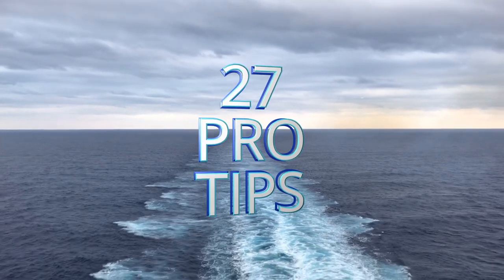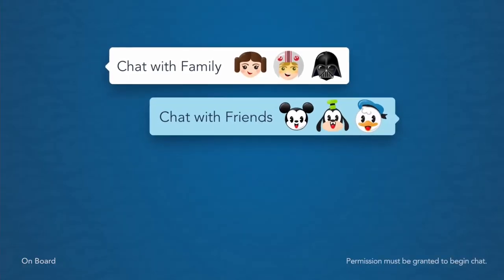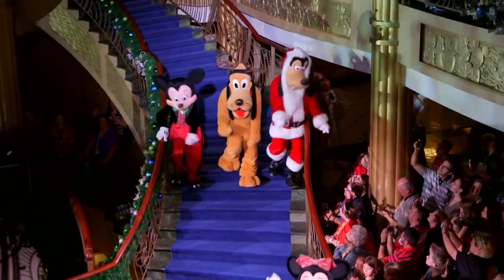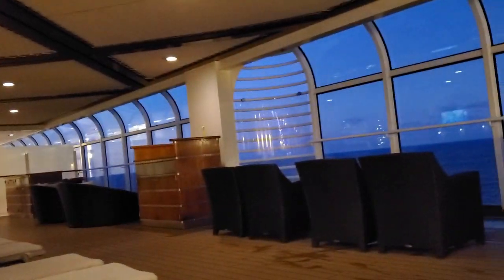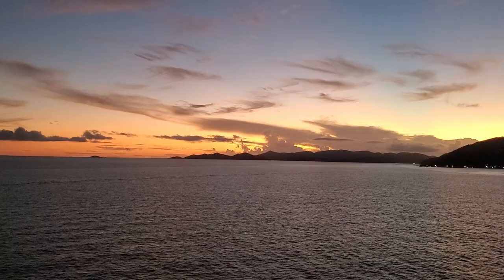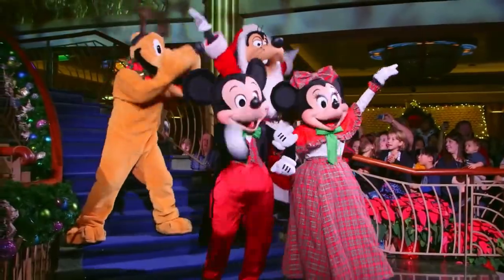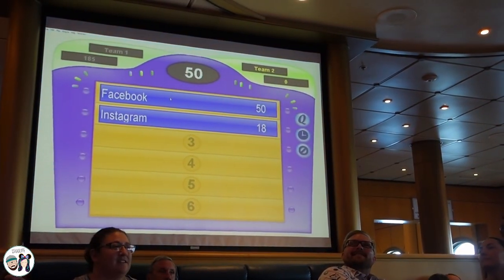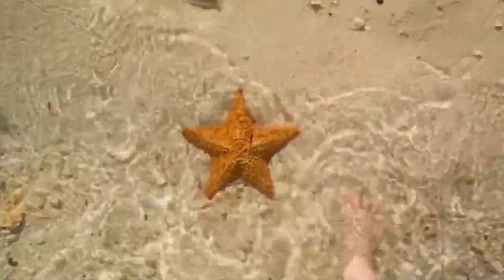27 Disney SECRETS! | Disney Cruise Line Pro Tips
27 Disney SECRETS! | Disney Cruise Line Pro Tips

Who loves a good PRO TIP?! I know I do! We hope these are useful for planning your Disney Cruise! Thank you for joining us here at DisNEEDS! We love the Disney Amusement Parks, but also love Disney Cruising just a little bit more! We have been on four Disney Cruises and will be planning a Disney Fairytale Wedding Cruise in the near future! Thank you for joining us here, we really love sharing Disney Cruise knowledge to assist you in enjoying an amazing vacation!

THANK YOU CREDITS 👀
- LeggLife

It really Helps us! If you missed them before, every Disney Cruise video has at least one Pro Tip, and usually more!

Whether you travel as a family with kids, or as adults only, there is so much to experience and enjoy on a Disney Cruise, that there is always more for next time! We love to hear from you!

27 Disney SECRETS! | Disney Cruise Line Pro Tips